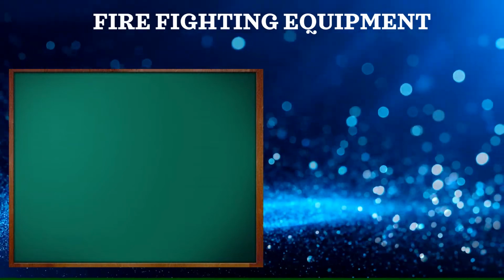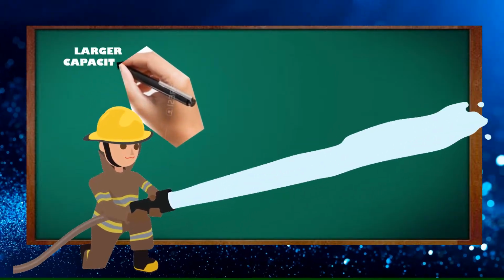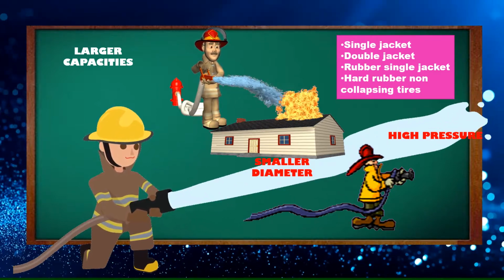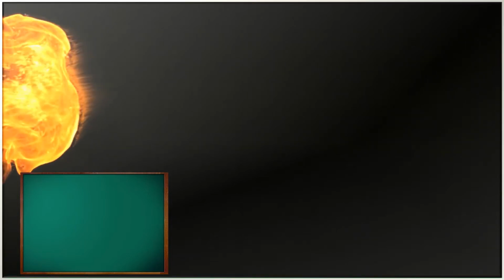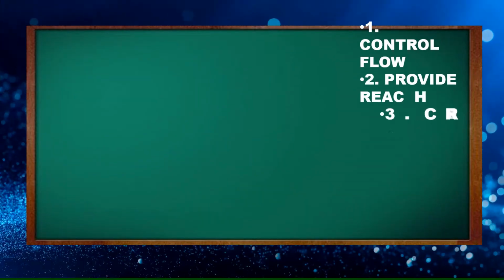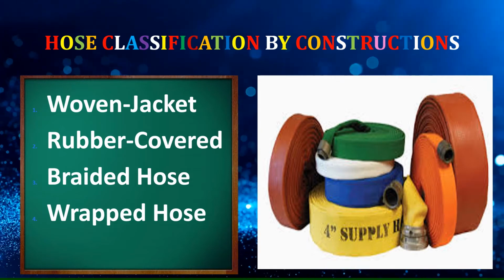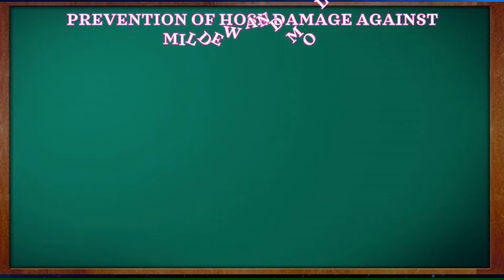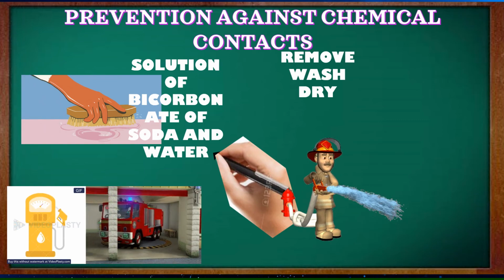Fire Fighting Equipment Part 2